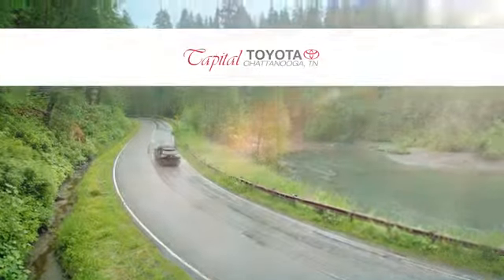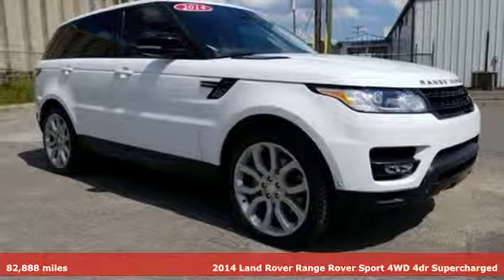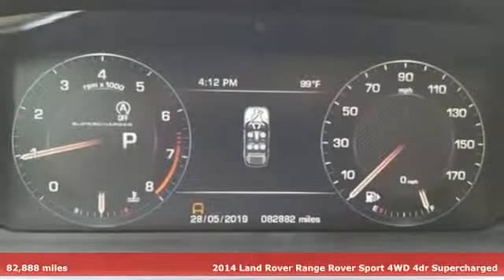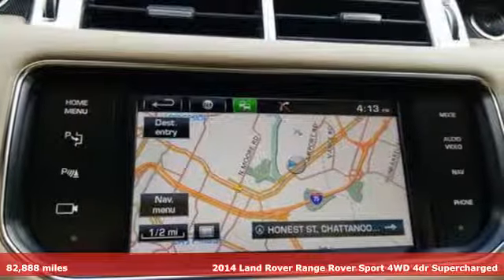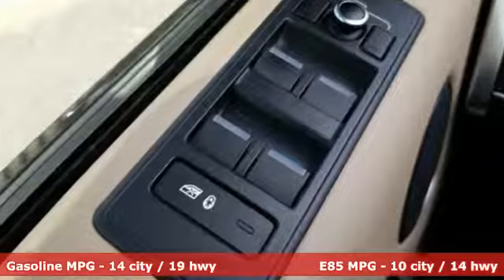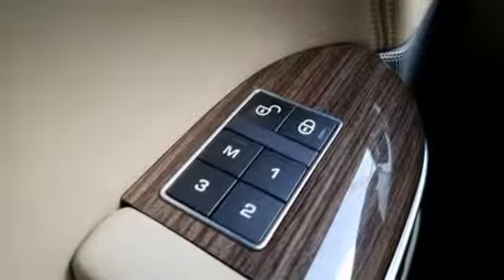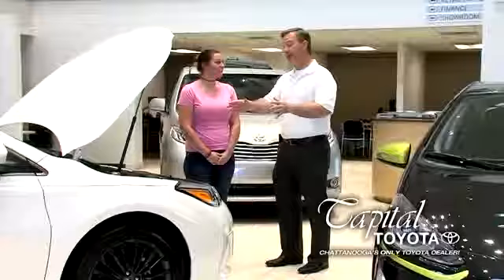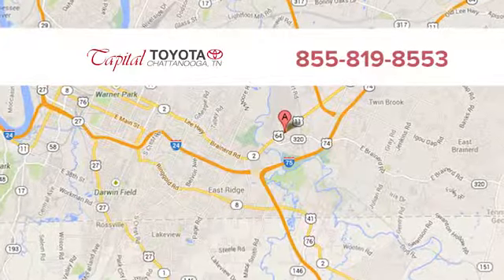Used 2014 Land Rover Range Rover Sport Chattanooga TN North Georgia Cleveland, TN #359784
Year: 2014
Make: Land Rover
Model: Range Rover Sport
Trim: 4WD 4dr Supercharged
Engine: 5.0L 8 Cylinder Engine
Transmission: 8-SPEED A/T
Color: WHITE
Mileage: 82888
Stock #: 359784
VIN: SALWR2TF3EA359784
Supercharged trim. Navigation, Moonroof, Heated Leather Seats, Back-Up Camera, Supercharged, Power Liftgate, Aluminum Wheels, 4x4, Panoramic Roof, Edmunds.com's review says The highly adjustable front seats are comfortable and provide plenty of support.. CLICK ME! KEY FEATURES INCLUDE: Leather Seats, Navigation, Sunroof, Panoramic Roof, 4x4, Power Liftgate, Heated Driver Seat, Back-Up Camera, Supercharged, Flex Fuel, Premium Sound System, iPod/MP3 Input, Bluetooth, Aluminum Wheels, Dual Zone A/C Rear Spoiler, MP3 Player, Privacy Glass, Remote Trunk Release, Steering Wheel Controls. MORE ABOUT US: Capital Toyota has been serving Chattanooga, TN and the surrounding Hamilton County area since 1966. In fact, we were the very first Toyota dealer in the state of Tennessee. We specialize in the full line up of Toyota and Scion products including the best-selling car in the world, the Toyota Camry. Other Toyota cars include the Corolla, Highlander, Tacoma, and the Tundra. And if you are considering a used vehicle of any make or model, then you have come to the right place. capitaltoyota Pricing analysis performed on 5/28/2019. Please confirm the accuracy of the included equipment by calling us prior to purchase.

Address:
5808 Lee Hwy